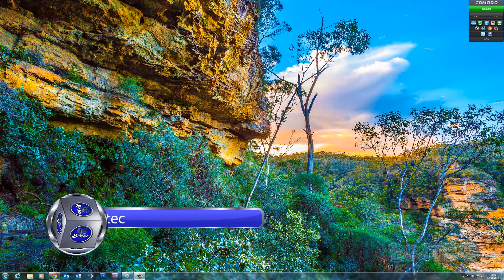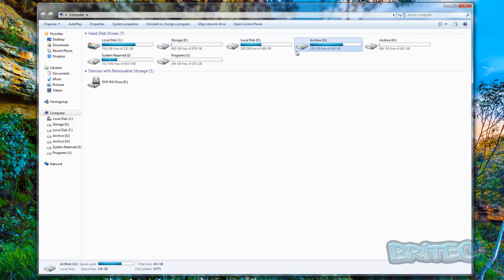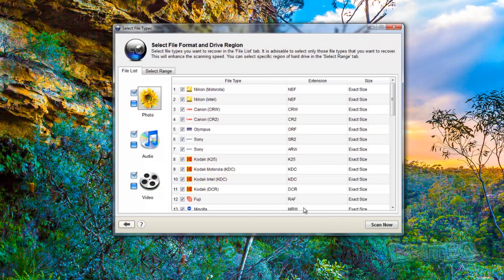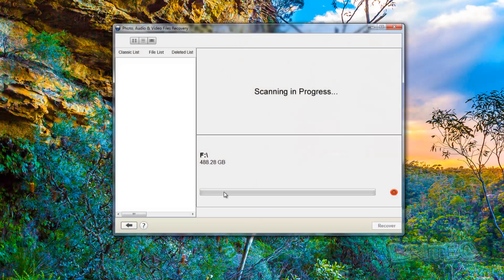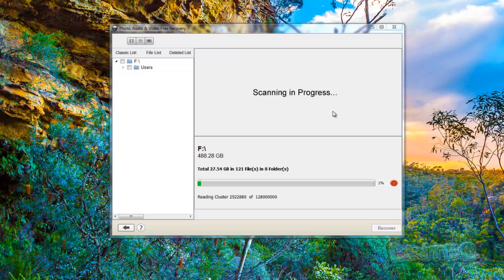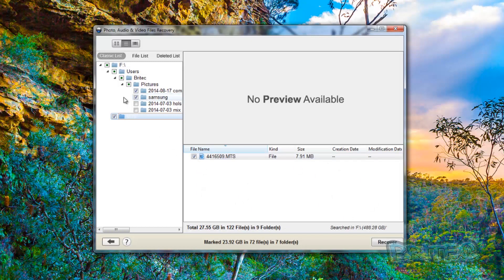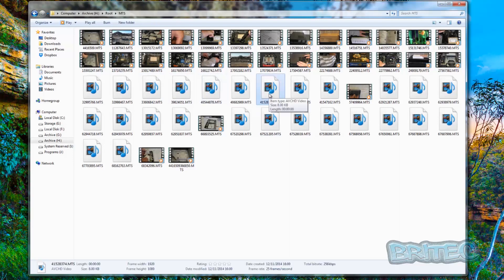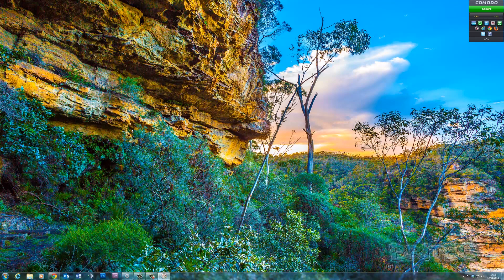Data Recovery of Video, Photos and Music Files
In this video we will take a look at how we can recover data from a hard drive in after a format or even if its be deleted. Stellar Phoenix Photo Recovery for Windows it Recovers all lost, deleted photos, music, and video files. We will be recovering deleted MTS files after a reformat.

Stellar Phoenix Photo Recovery supports many types of file formats.

Common file formats:
GIF, TIFF, BMP, JPEG, Picture File (PCT), Paint Shop Pro Image File (PSP)

Audio file formats:
MP3, WAV, MIDI, WMA and many others

It even support RAW recovery from digital cameras like
Nikon, Samsung, Kodak, Fuji, Canon, Panasonic, Sony and many many more brands of digital cameras.

If you need any help with computer problems, then head over to my forum.